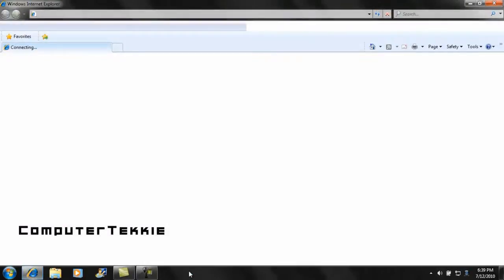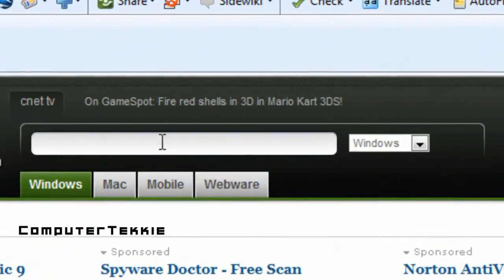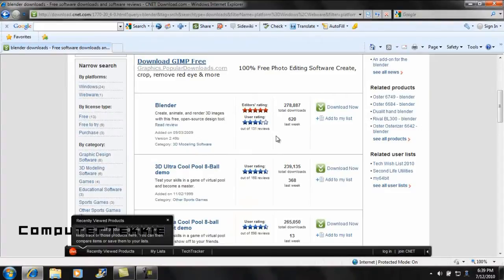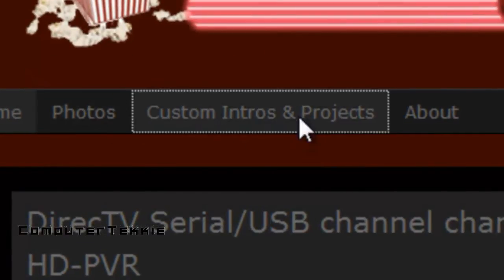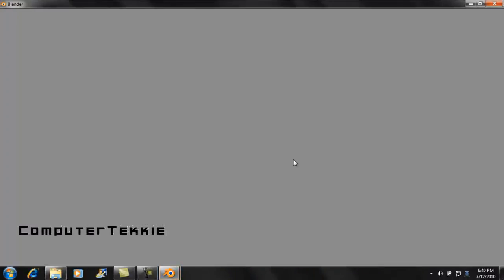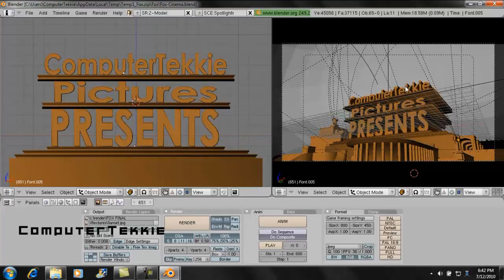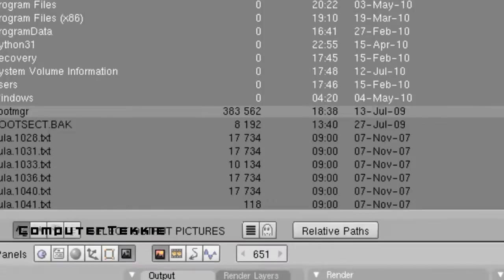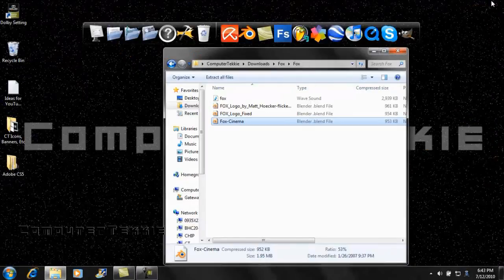How to Make a Custom 20th Century Fox Introduction- Blender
This video explains how to create a customizable 20th Century Fox intro using Blender, a 3D animation software.  I hope you like this video! :)